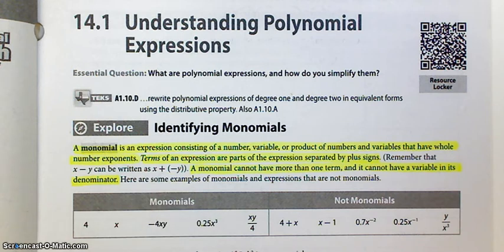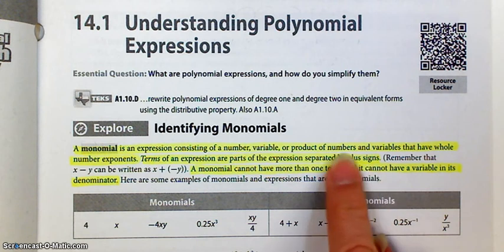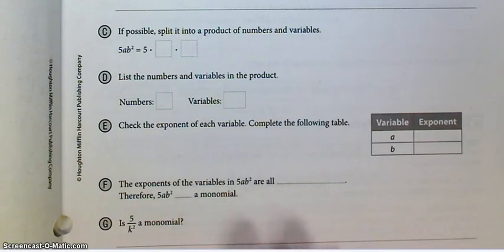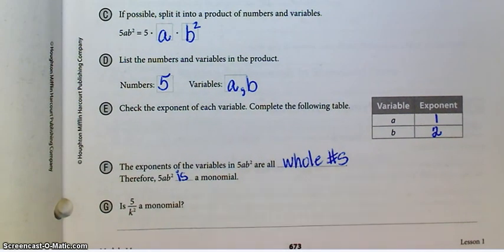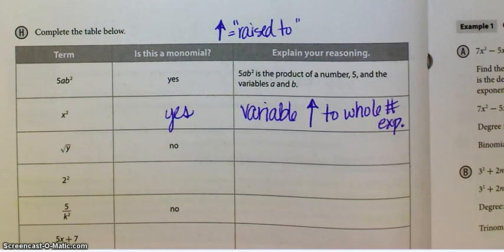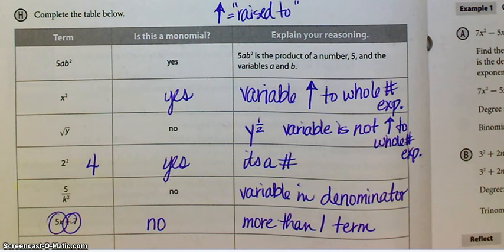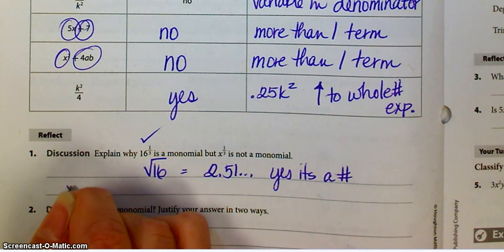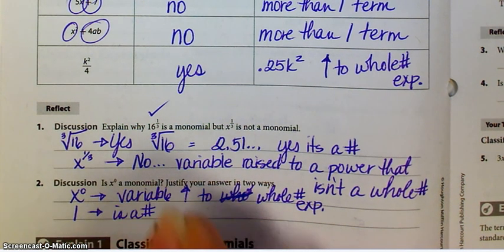Algebra Module 14 1 Part 1